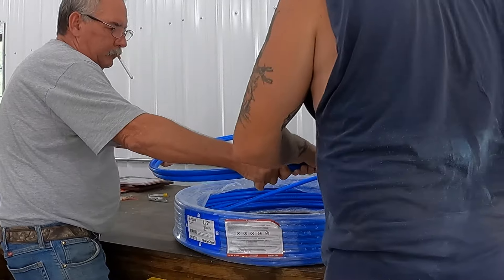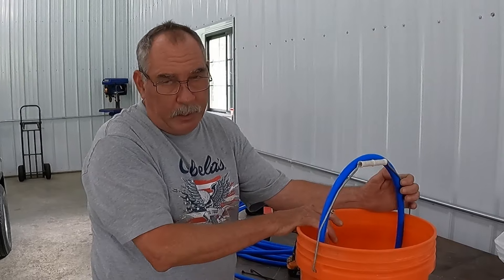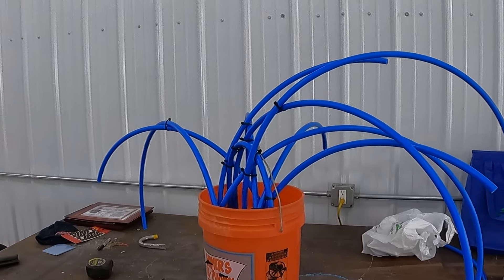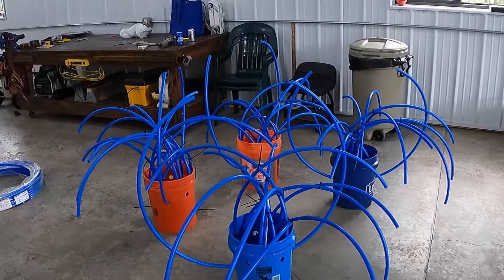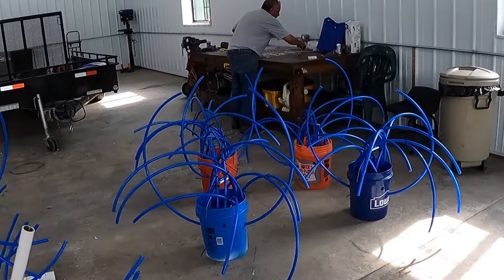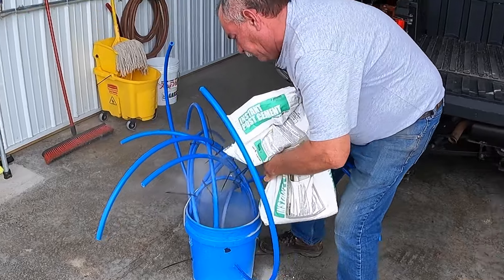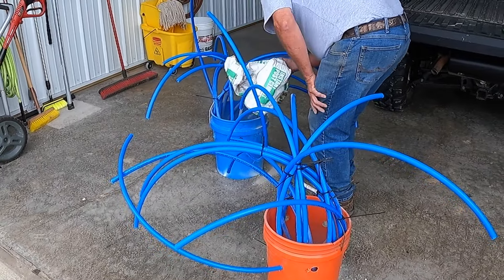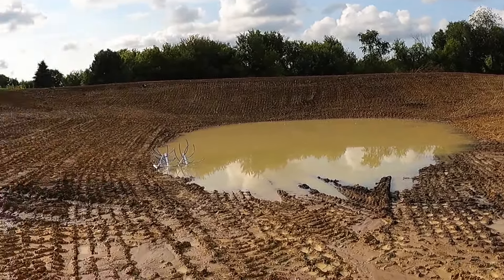Putting fish cribs in at my buddy John's new pond.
Made a few easy fish cribs  with my buddy John for his new pond. Just a drop in the bucket so far.